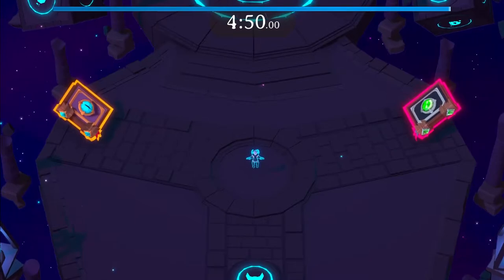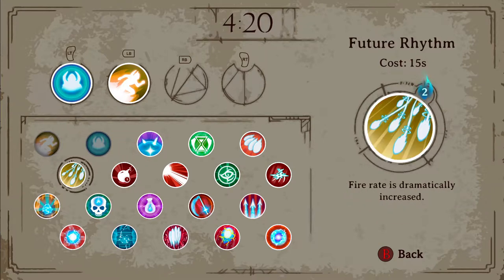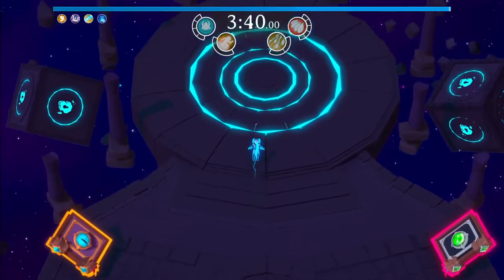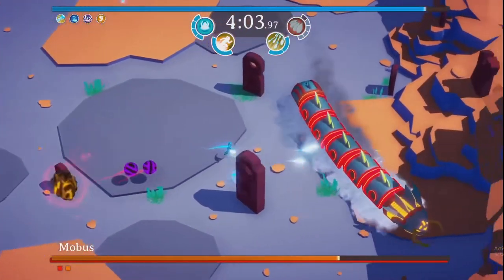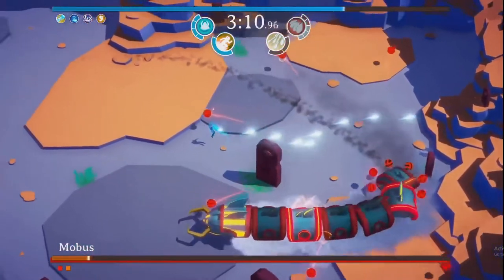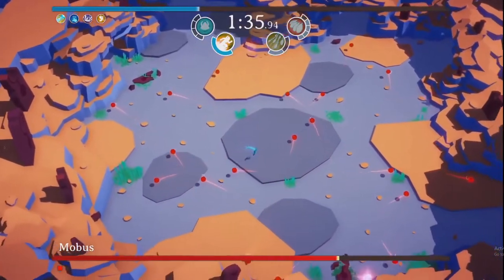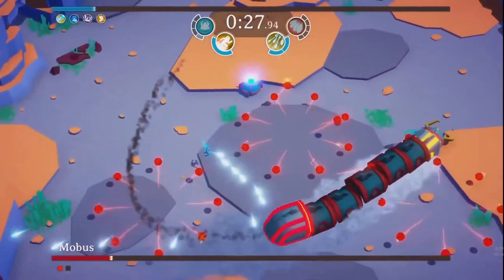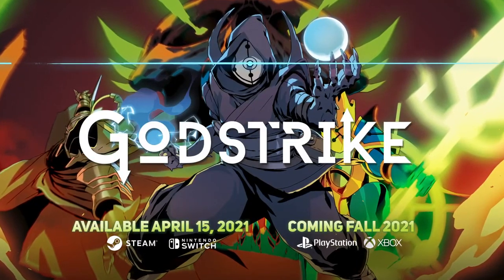Godstrike - Official Gameplay Trailer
Dê uma olhada na jogabilidade, incluindo uma análise de algumas habilidades de combate e muito mais, deste próximo atirador de bala no inferno, onde o tempo atua como vida e moeda. O jogo está direcionado para Nintendo Switch e PC via Steam em 15 de abril de 2021.

Em Godstrike, os jogadores devem vestir a máscara de Talaal para impedir uma guerra apocalíptica.

Séculos depois de um poder divino se dividir entre sete máscaras misteriosas, reina o caos. Agora habitando vasos chamados Arautos, essas sete entidades passam a eternidade lutando entre si enquanto o mundo decai ao seu redor. Ou seja, todos menos um. Talaal, a esquecida sétima máscara, e seu novo Herald Yissia estão sozinhos.